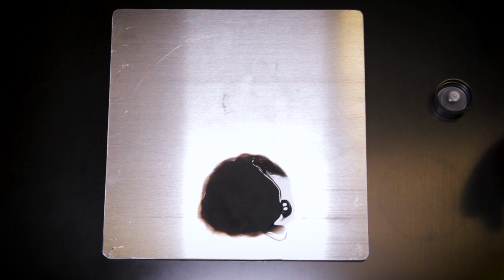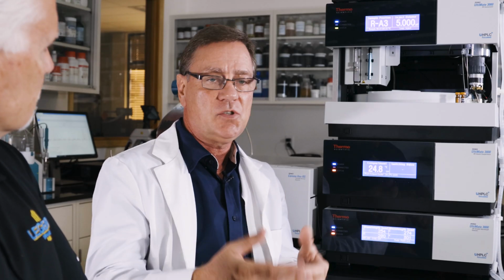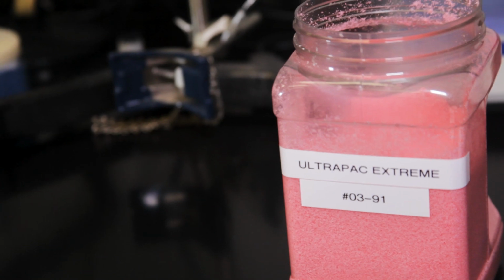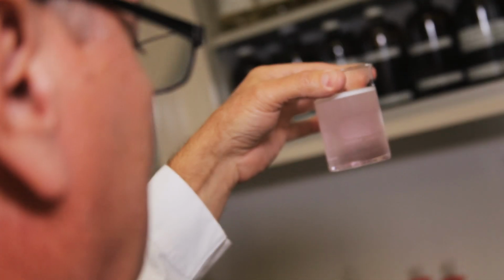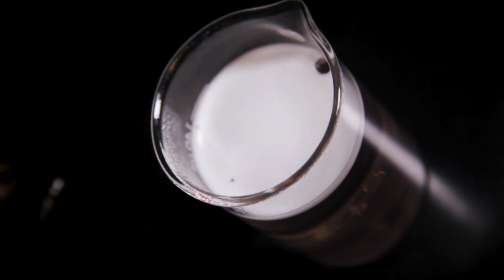Nanotechnology in Legend Brands Chemistry Explained Simply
How does the nanotechnology in Prochem's Ultrapac Extreme clean so well? And if it isn’t tiny nano robots, what is it? Legend Brand's lead chemist, Werner Buchmann, simplifies exactly what nanotechnology is and explains why it is the best, most cutting edge, way of engineering solutions that bring unparalleled cleaning performance.

To learn more about Ultrapac Extreme and browse other industry-leading chemical solutions,